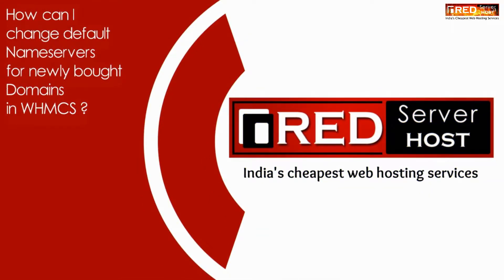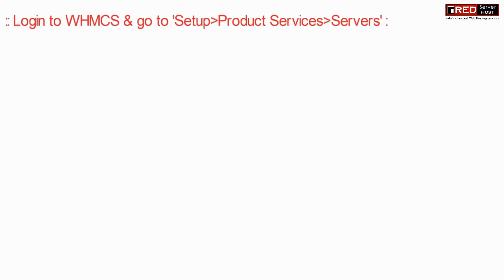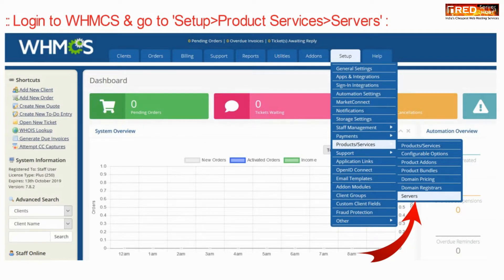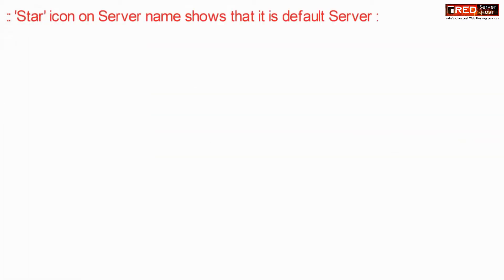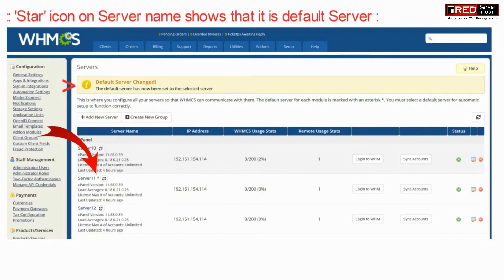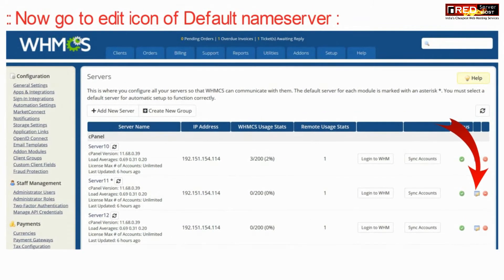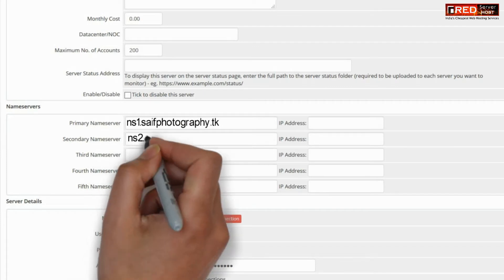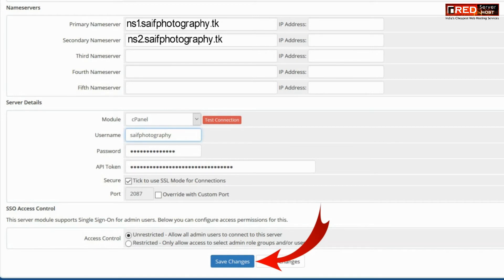HOW TO CHANGE DEFAULT NAMESERVERS FOR NEW DOMAINS IN WHMCS? [STEP BY STEP]☑️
Today in this video you will learn how to change default nameservers for newly bought domains in WHMCS.

In order to change default nameservers for newly bought domain in WHMCS, perform the steps given below:

Step::2 Begin by going to Setup and then Products/Services
Step::3 Click on Servers
Step::4 Now double tab on the server you want to set as default server
Step::5 Click on the Edit icon
Step::6 Change the nameservers here

Follow the methods mentioned in this video to setup default nameservers for new domains bought in WHMCS. Take care of every step so that you don’t miss anything. If you have any query, feel free to let us know via the comments section below.